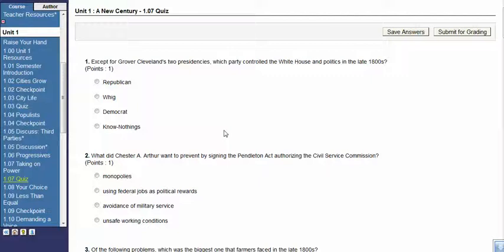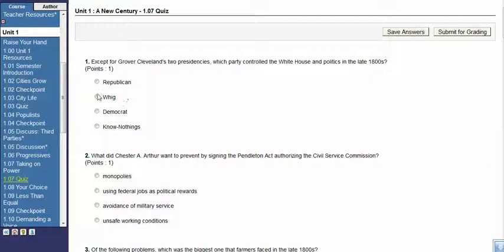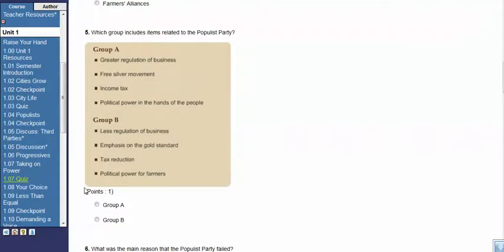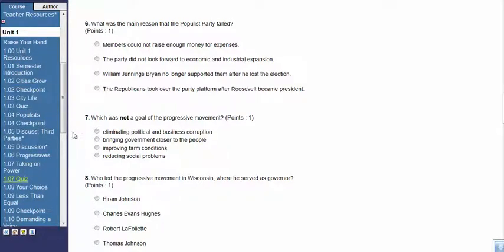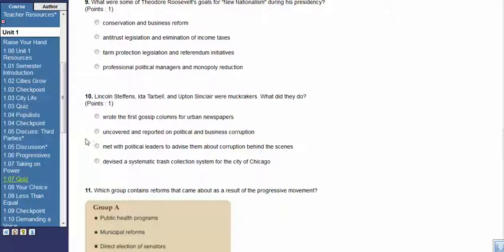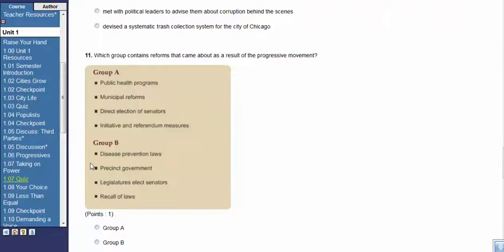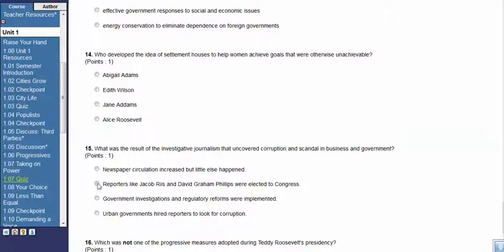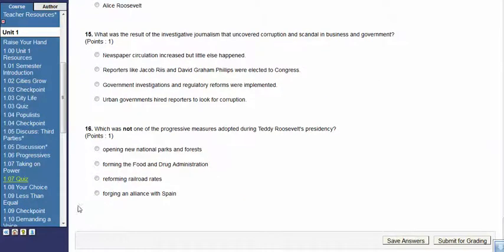1 07 Quiz